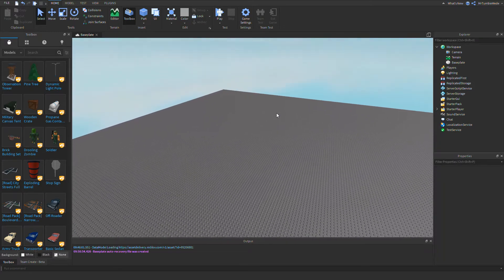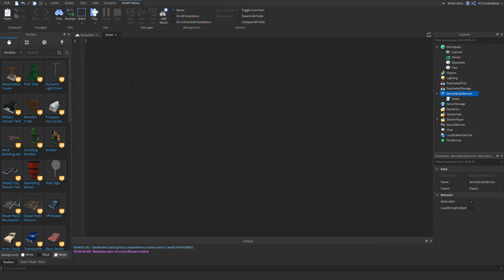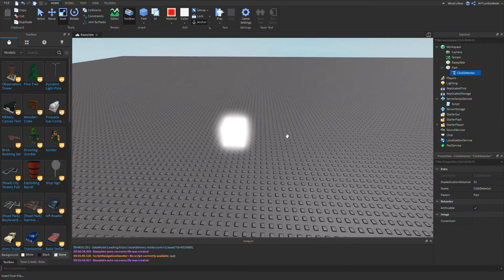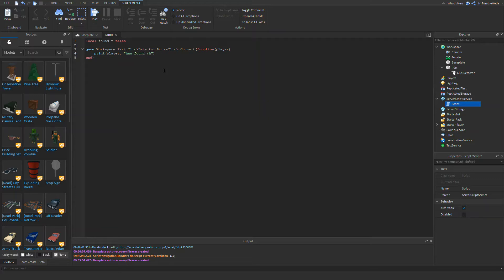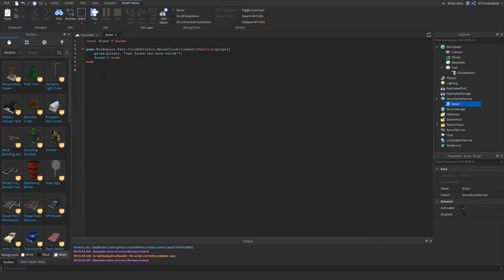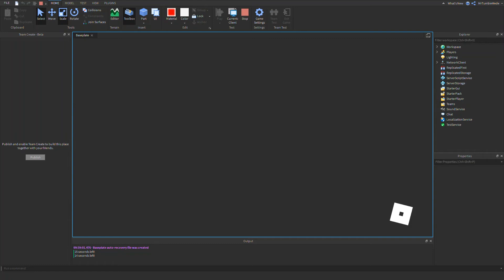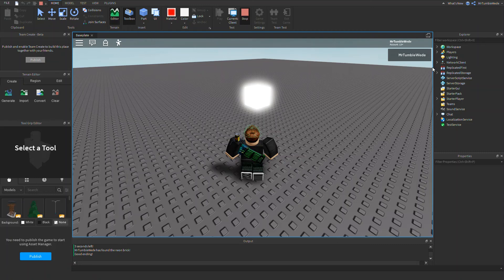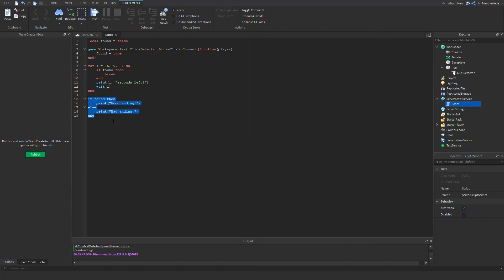Timer System for Camping Inspired Games! | Roblox Studio Tutorials!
Timer systems for camping inspired games are hard to find on the internet on how to make one. Therefore I have created a video for it!